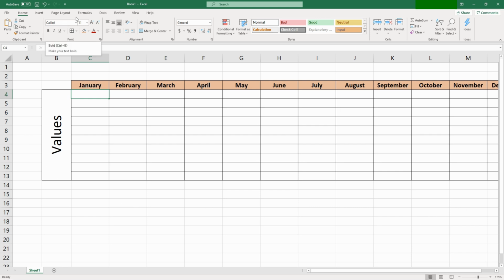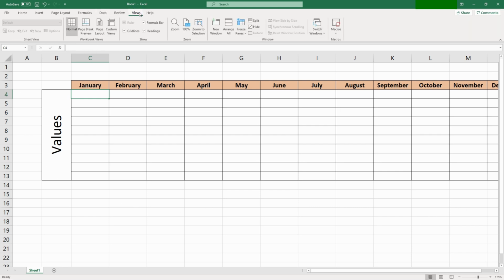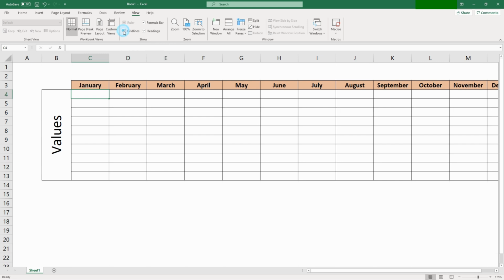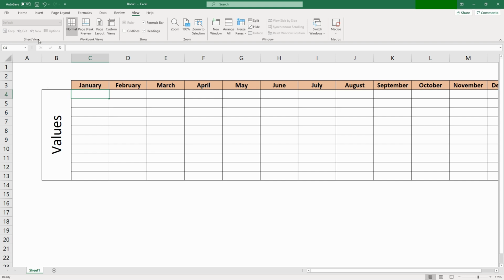How to Remove Gridlines In Microsoft Excel / Tutorial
To make your Microsoft Excel reports look more professional, simply remove the Gridlines. The gridlines box can be found in the View menu.